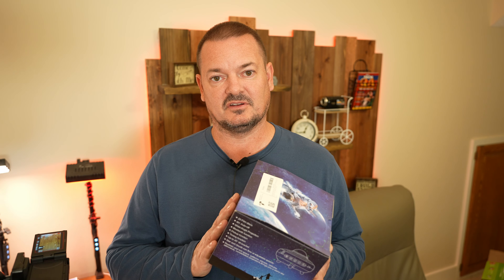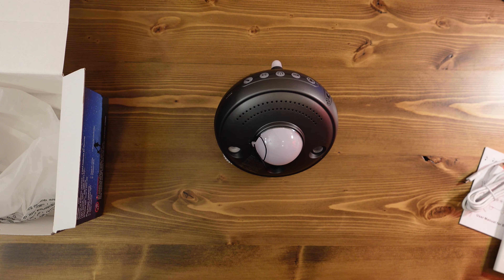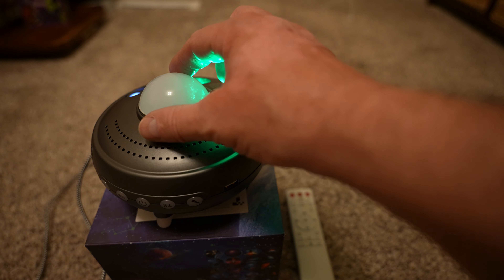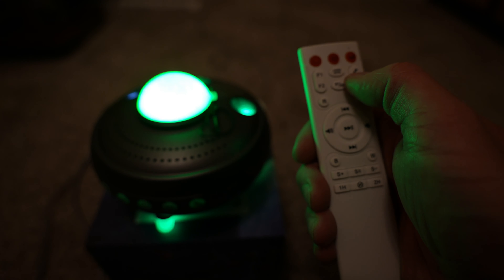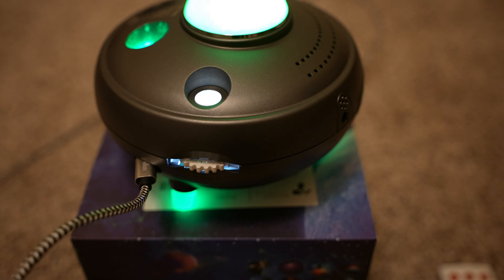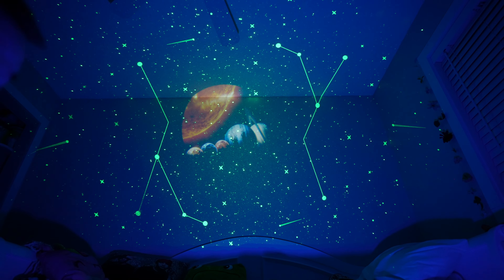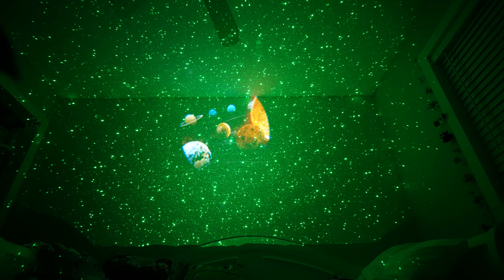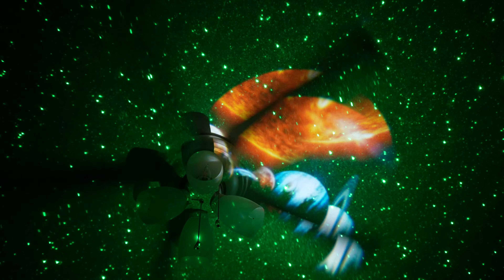Galaxy Star Projector Night Light REVIEW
Product type: Star Projector Night Light From: Joytey

Latest 4 in 1 Star Projector Galaxy Light: An upgraded planets projector that combines star constellation projection, night lighting, Bluetooth speaker, and voice activation all in one device. The clouds of this space projector can emit 10 different colors. The stars and nebula clouds come with 3 speed level(motionless, slow, fast), immerse yourself in a splendid and dreamlike cosmic space.
Constellations and Star Projector Combine: The solar system planets projector features 12 constellations and 20 galaxy projection pattern. This galaxy light projector offers a variety of themed projections, including Nebula, Solar System, Planets and Outer Space. With its adjustable stand, you can effortlessly project these galaxy captivating scenes on any wall or screen.
Bluetooth Music Speaker: Built-in high quality Bluetooth speaker, easily connect your phone to starry light projector, allowing you to enjoy your favorite songs through its Hi-Fi speaker whether it's for bedroom or a party, creating a disco effect. Moreover, the galaxy night light features a Sound Activated Rhythm Light Mode, the star, constellation and nebula twinkle rhythmically to the beat of music, creating energetic atmosphere for family reunion and party.
Dimmable nightlight and Timer: Enhance your nighttime experience with this galaxy lamp projector, offering 4 levels of adjustable brightness to create a calming and serene sleep environment for kids. The star lamp projector also includes a timer function with two options (1 hour, 2 hours), or it can automatically turn off after 4 hours if you don't set the timer. The star projector is powered by USB, the starry projector comes with USB cable, not include charger.
Great Gift for Kids and Adults: Show your appreciation with this exceptional gift for both kids and adults. It makes for a perfect present on birthdays, Christmas, Halloween, and anniversaries. This unniver projector night light is ideal for enhancing bedrooms, adding a magical touch to weddings, creating stunning ceiling displays, elevating home parties, and even enhancing your theater experience.